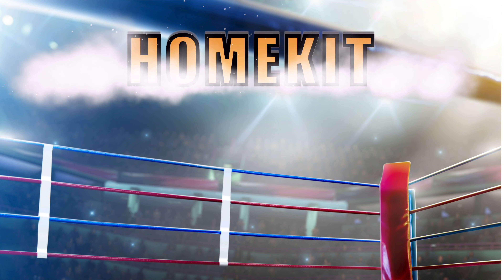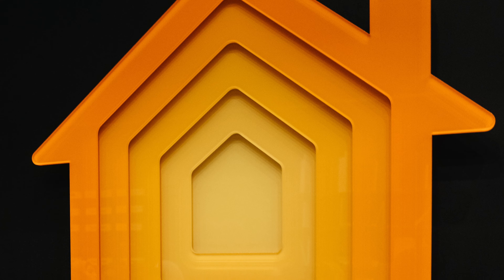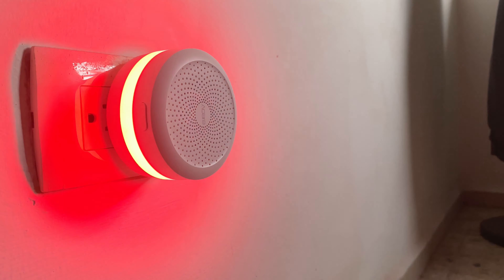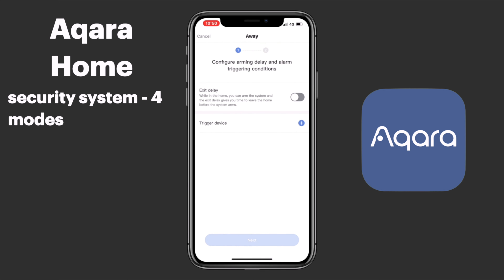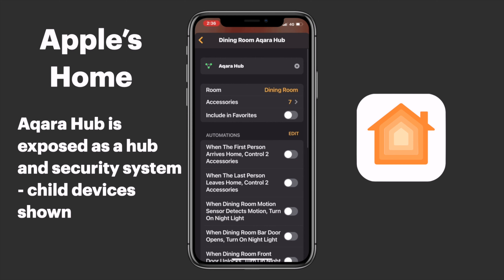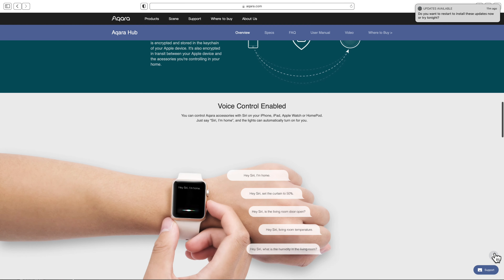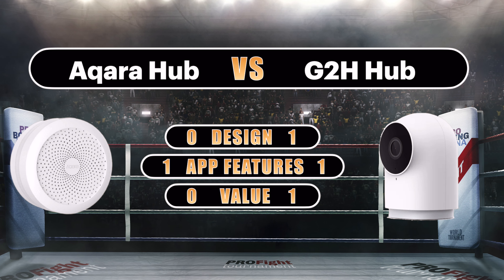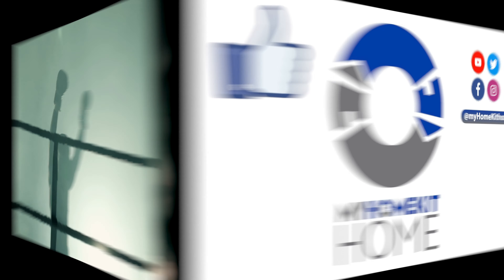HomeKit Versus | Aqara Hub vs. Aqara G2H Camera Hub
In this episode of HomeKit Versus, the Aqara Hub and G2H Camera Hub duke it out for domestic dominance.

G2H Camera Hub: AQARAG2H
Aqara Hub: AQARAHUB

⭐️Purchase the Aqara Hub
⭐️Purchase the Aqara G2H
⭐️Purchase the Aqara Smart Starter Kit